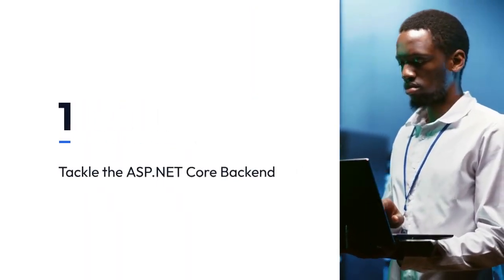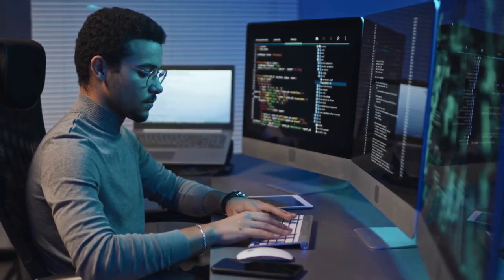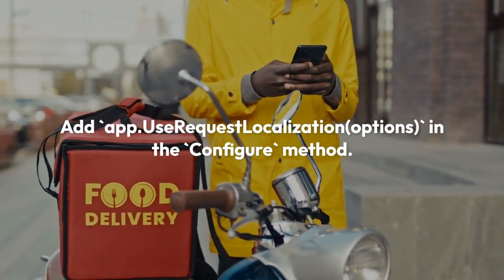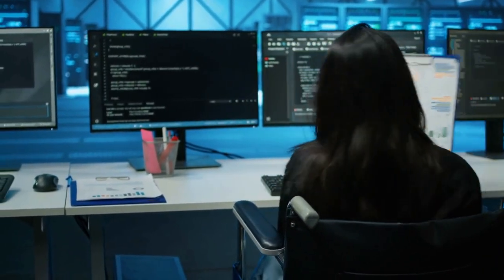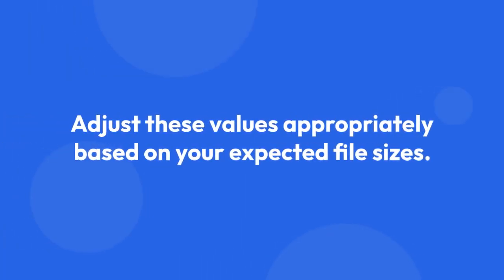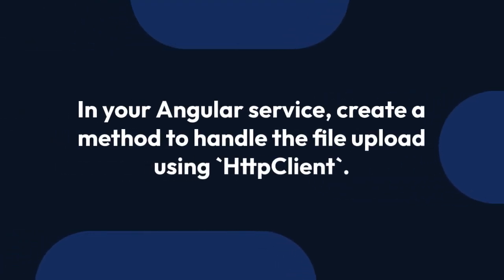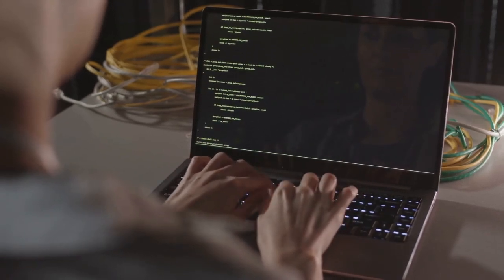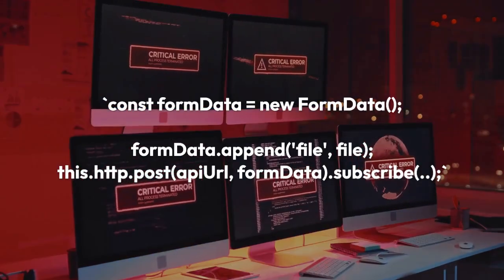Resolving the 413 Payload Too Large Error in Your Angular and ASP.NET Core Application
In this video, we will guide you on how to resolve the 413 Payload Too Large error in your Angular and ASP.NET Core application. We will walk you through the steps to troubleshoot and fix this common issue, ensuring that your application can handle larger payloads seamlessly. Watch this tutorial to learn valuable tips and tricks for optimizing your application's performance and enhancing user experience.